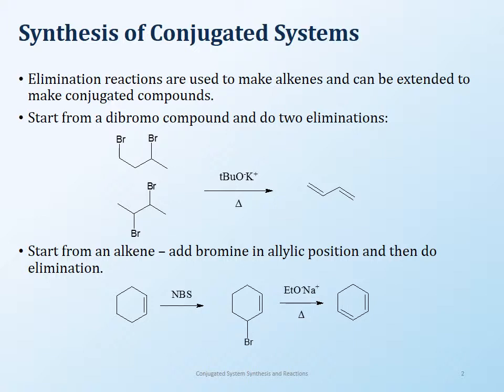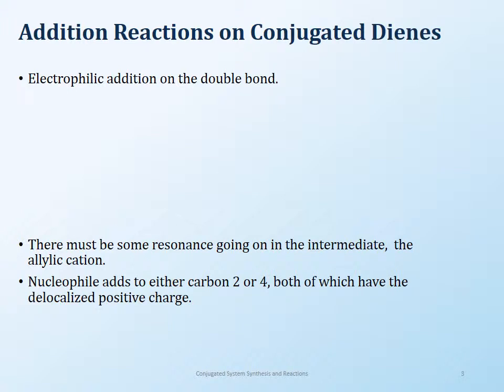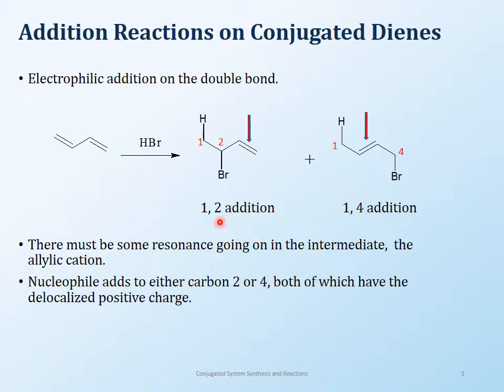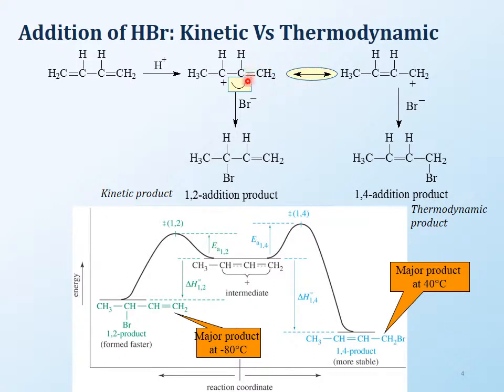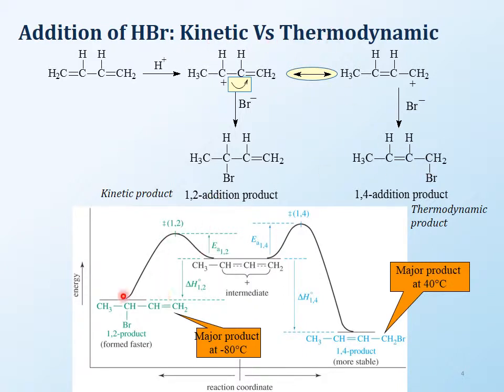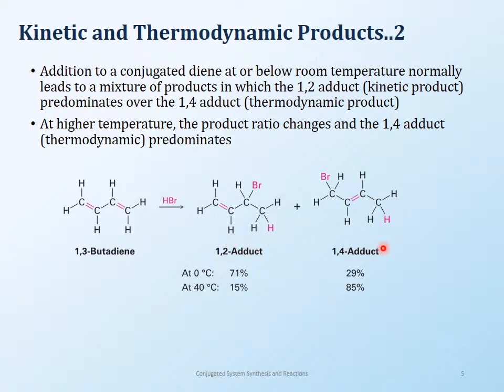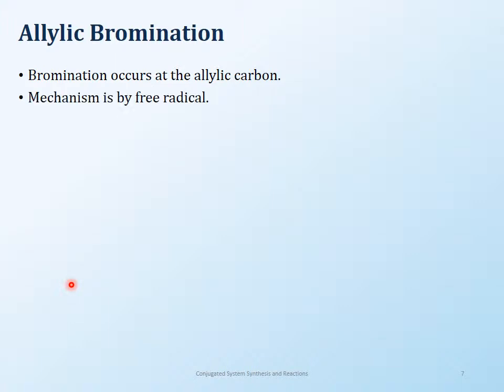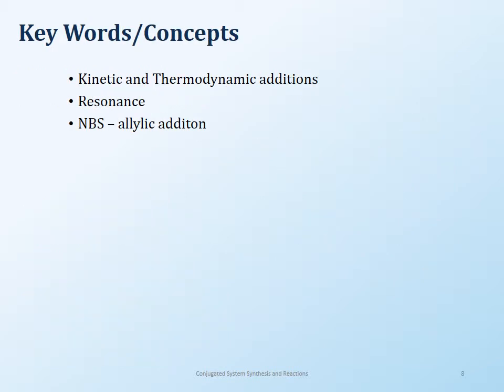Organic2-03-2ConjnSynRxnsA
Conjugated systems; reactions (1,2 and 1,4 additions); kinetic and thermodynamic products.